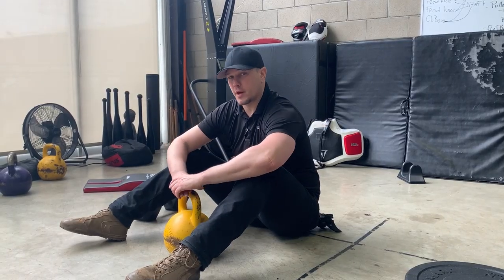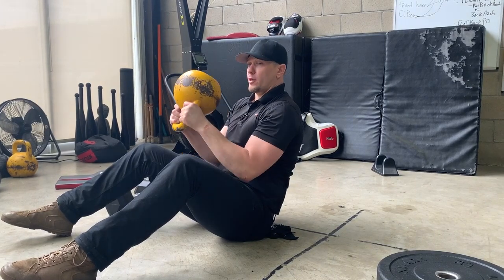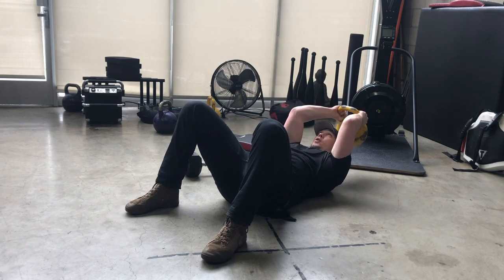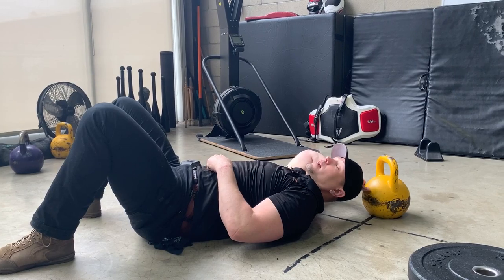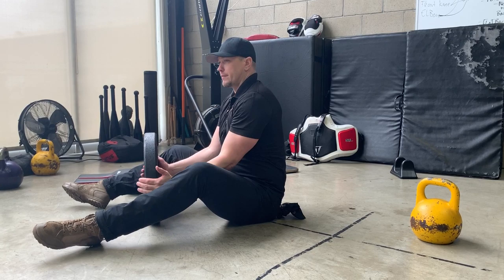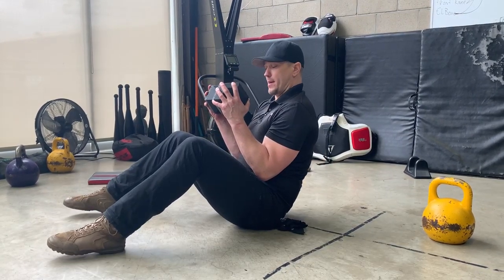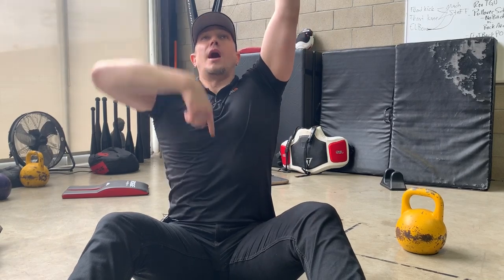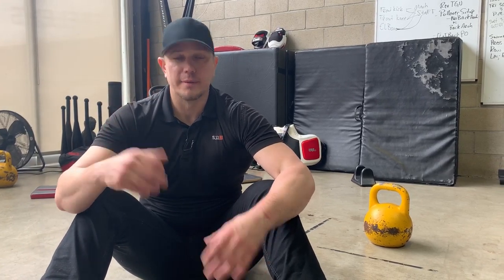Kettlebell Abs - Kettlebell Pullover Situp Press - Part 3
This is the 3rd video in the setup progression.
FAQ & ANSWERS:
What workout gear do you use?